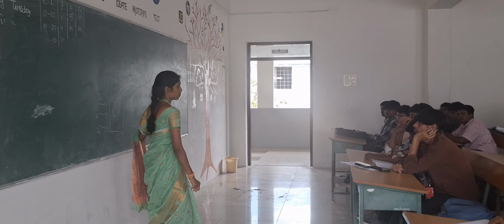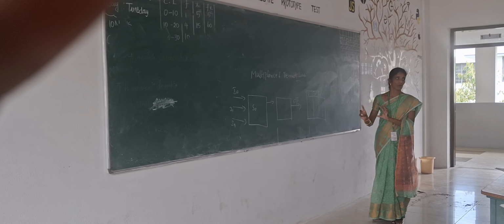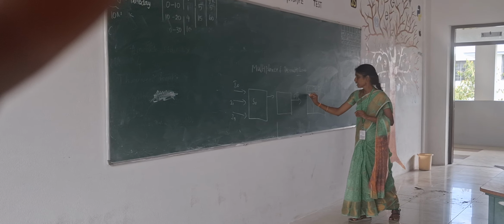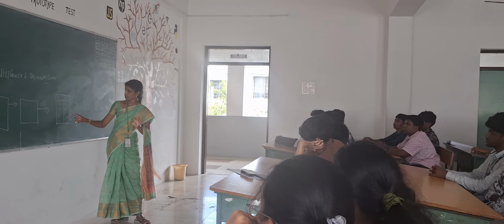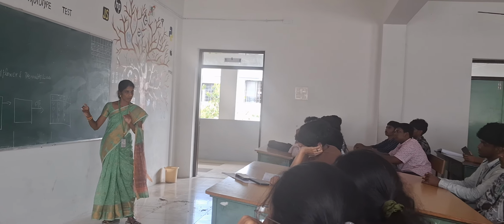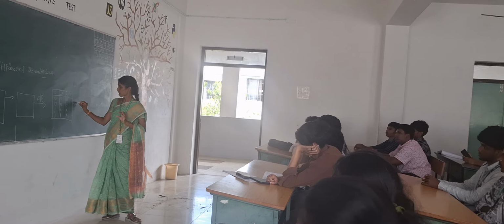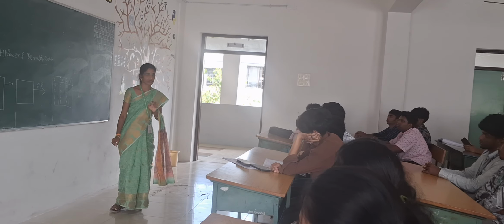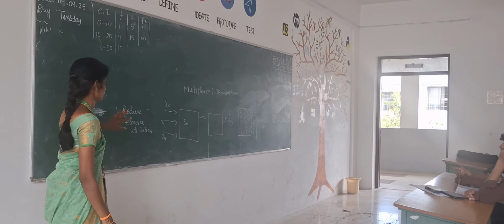Computer system architecture l Multiplexing and De-Multiplexing l SNS Institutions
Multiplexing means multiple sources but one link. An alternative approach is a Direct point-to-point connection, but it has several problems as it requires an I/O port for each device, a need line for each device, and also a large amount of wiring needed if on different floors.
Instead, if we use a multiplexer approach then all devices are connected to Multiplexing means multiple sources but one link. An alternative approach is a Direct point-to-point connection, but it has several problems as it requires an I/O port for each device, a need line for each device, and also a large amount of wiring needed if on different floors.
Demultiplexer is the opposite of multiplexer. It is also termed as DEMUX. It takes input from one source and also converts the data to transmit towards various sources. The demultiplexer has one data input line. The demultiplexer has several control lines (also known as select lines). These lines determine to which output the input data should be sent. The number of control lines determines the number of output lines.